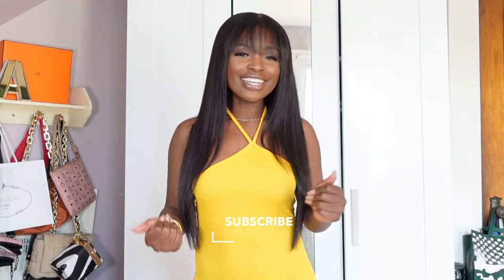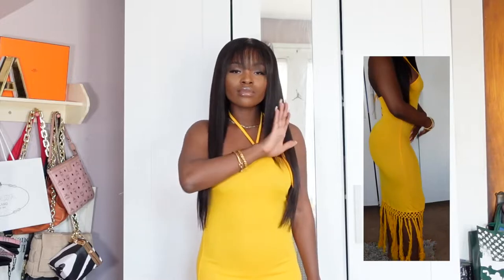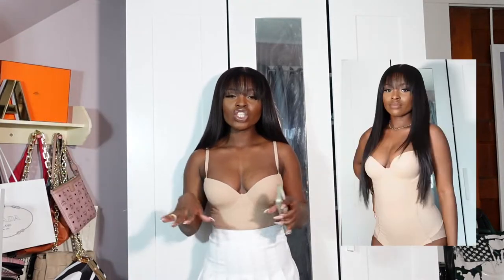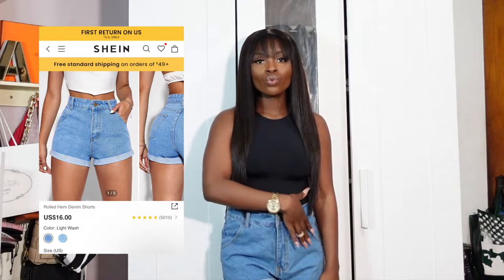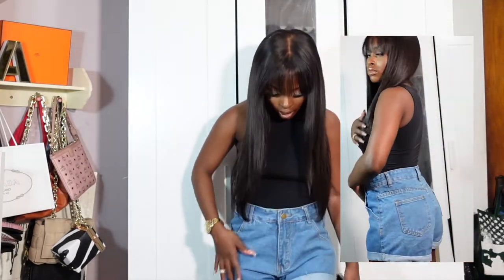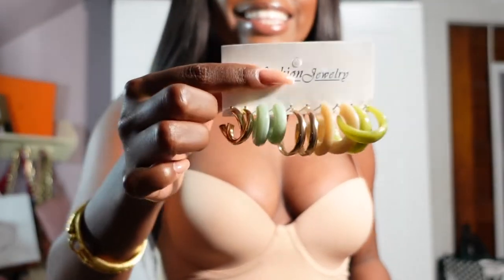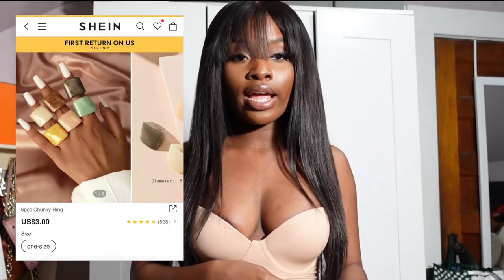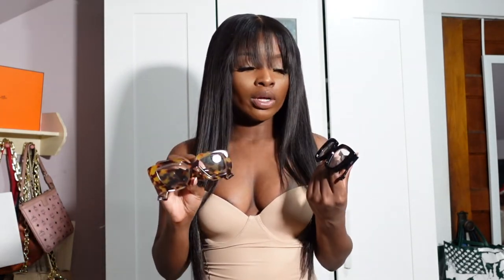HUGE SPRING/SUMMER SHEIN TRY ON HAUL 2022 | CLOTHING + ACCESSORIES + BAGS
Items Shown:

CLOTHING
1. SHEIN Backless Macrame Fringe Hem Bodycon Dress //

3. Solid Underwire Shapewear Bodysuit //

4. High Waist Solid Pleated Skirt //

5. SHEIN BAE Solid Tank Bodysuit //

6. SHEIN BASICS Solid High Waist Skirt //

7. Raw Hem Distressed Denim Shorts //

8. Rolled Hem Denim Shorts //

9. Camo Print Flap Pocket Side Cargo Jeans //

10. Seamless Raglan Sleeve Textured Sports Set //

11. Open Back Sports Top & Leggings Set //

12. Cut-out High Neck One Piece Swimsuit //

13. Plain Cut Out One Piece Swimsuit //

ACCESSORIES

1. 5pairs Minimalist Hoop Earrings //

3. 3pcs 18K Gold Plated Bangle //

5. 5pcs Color Block Chunky Ring //

6. Flower Engraved Hoop Earrings //

7. 6pcs Simple Chain Bracelet //

BAGS

1. Tassel Decor Crochet Detail Bucket Bag //

2. Minimalist Canvas Double Handle Bag //

Proverbs 31:25

Intro/Outro: @creationsbytavi on IG